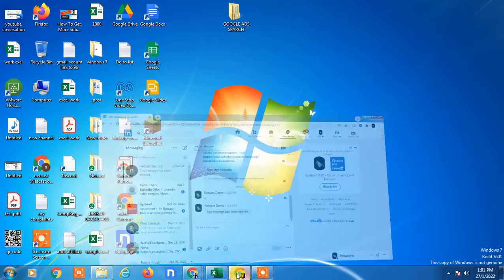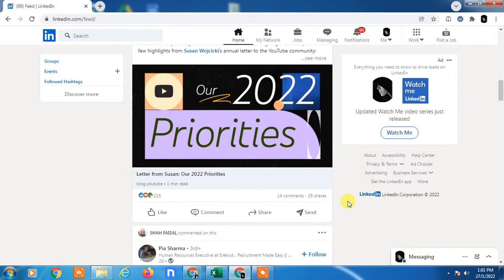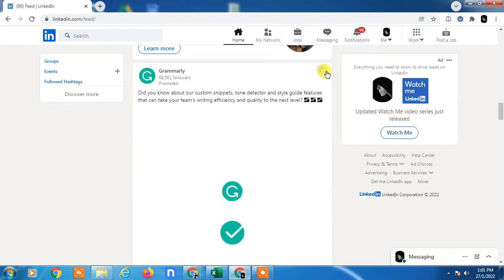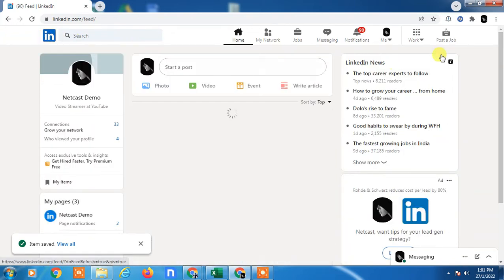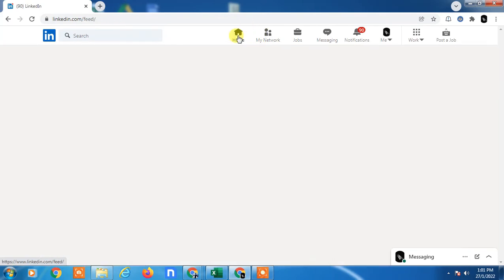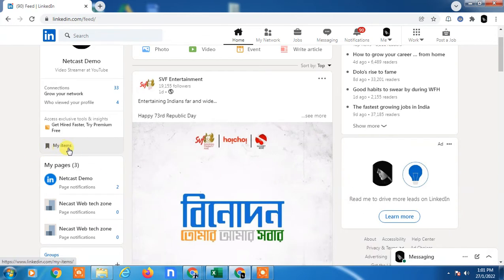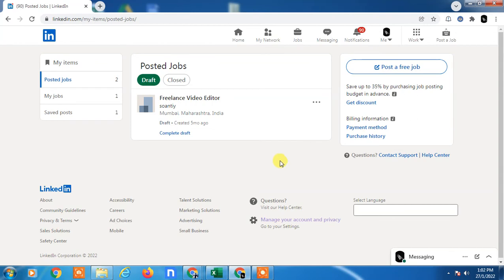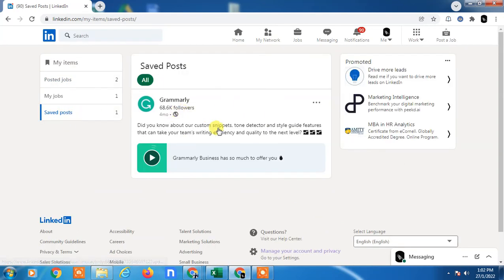How To See Linkedin Saved Posts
in this video will learn, How To See Linkedin Saved Posts.